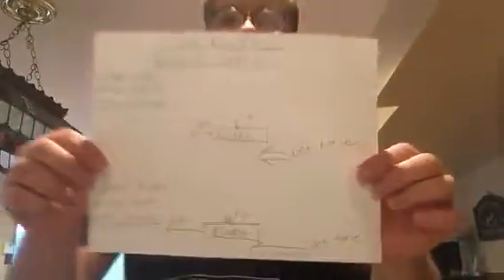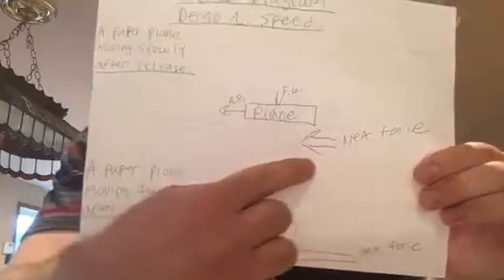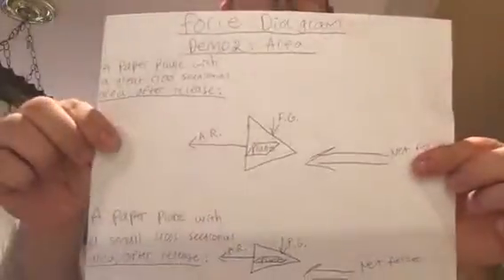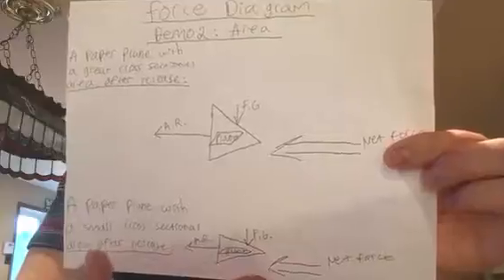Science Portfolio Item 2